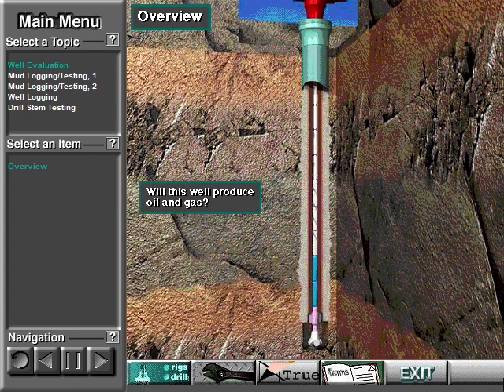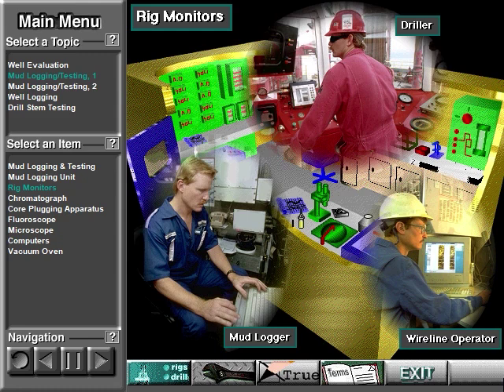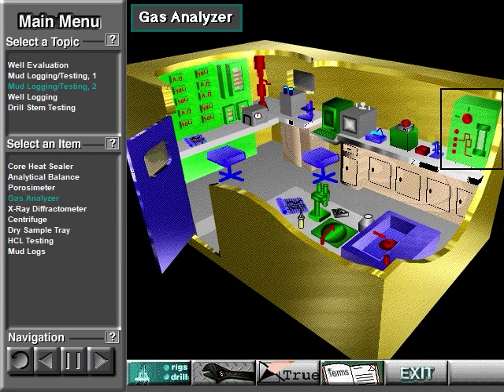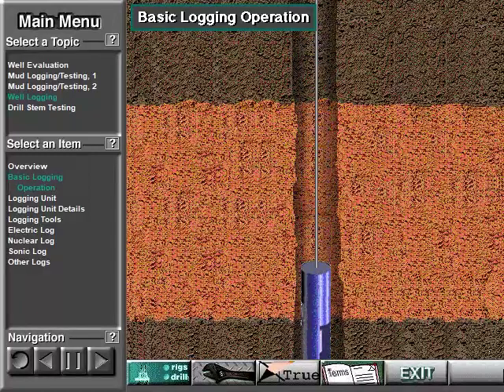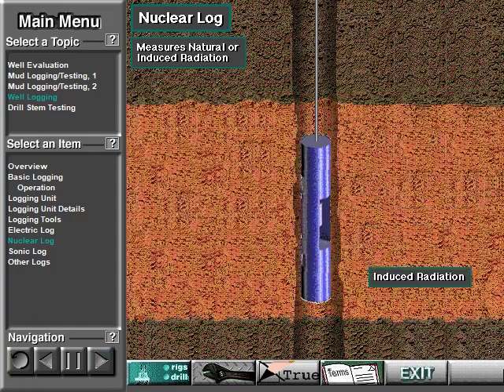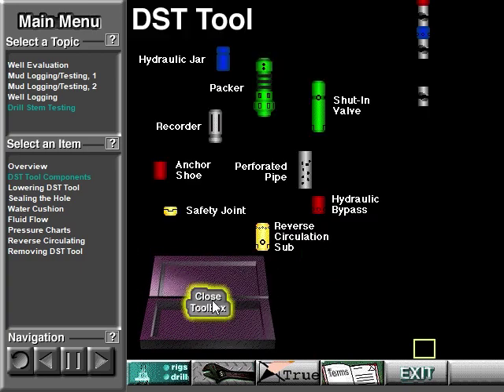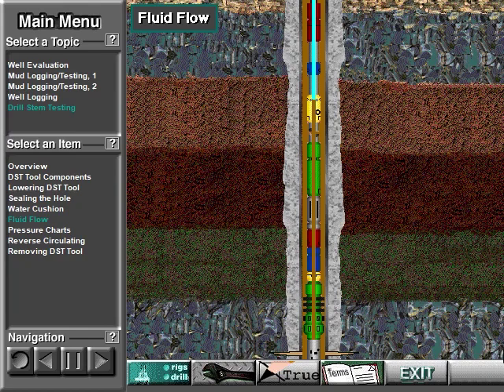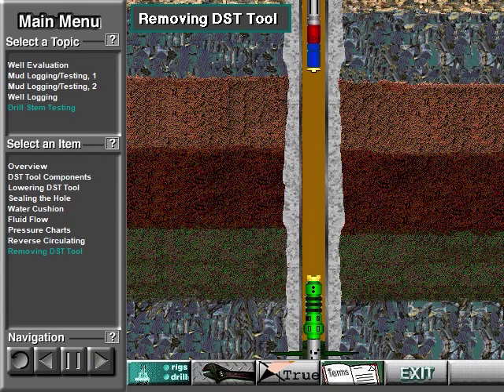Well logging, Mud logging and Drill stem test 1